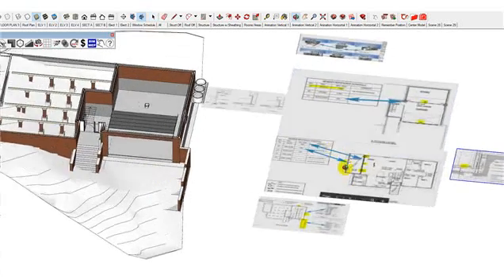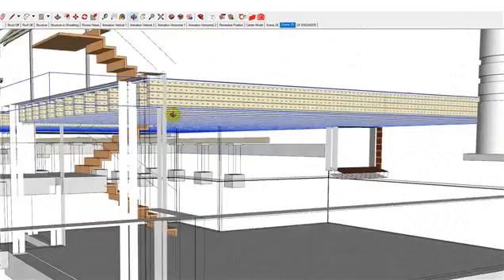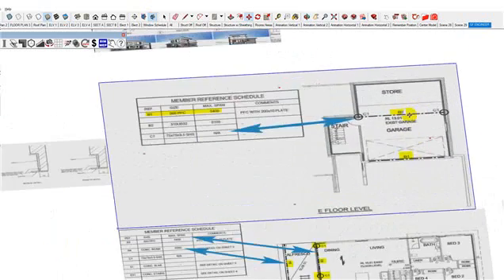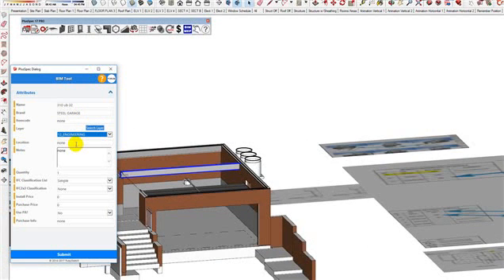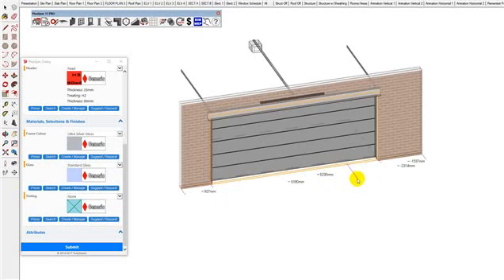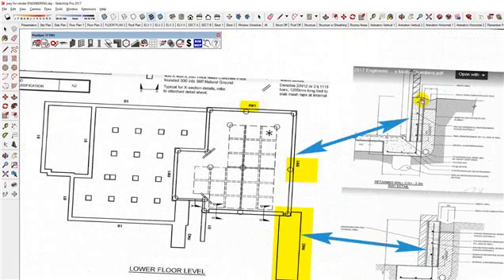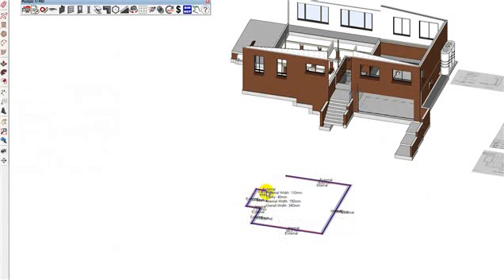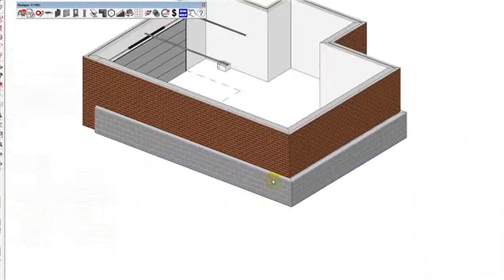THINGS THAT NEEDed TO BE FIXED edit